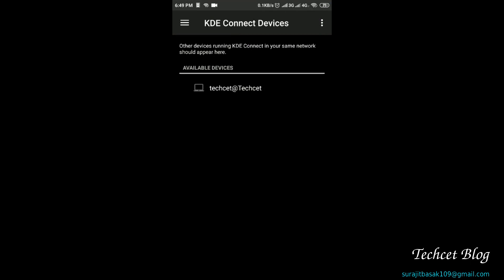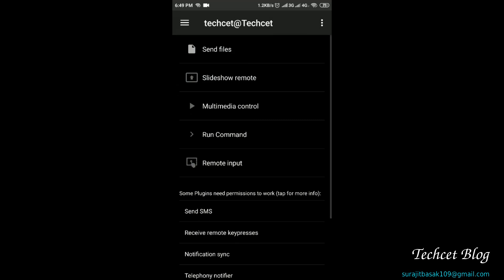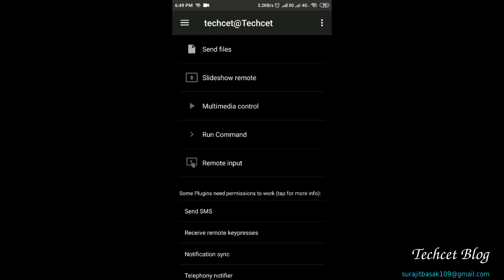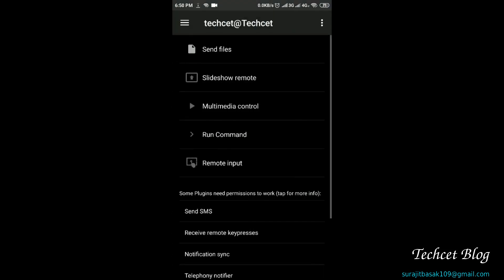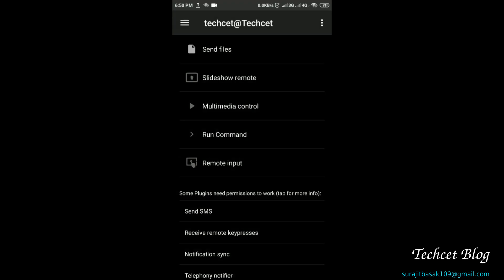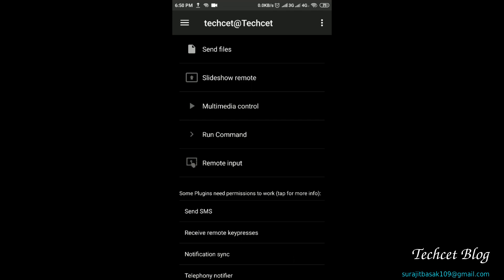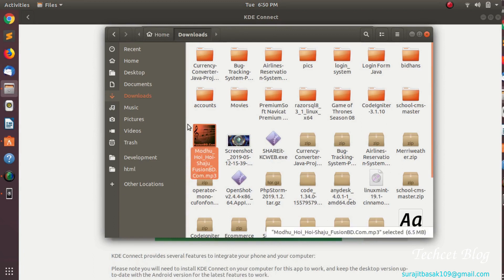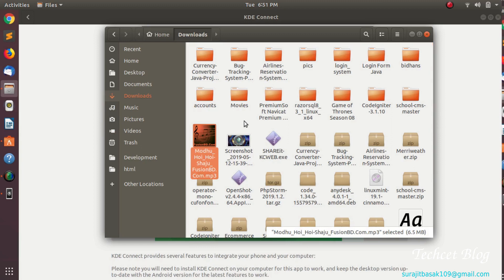Share Files From Android Mobile to Linux | Shareit Alternatives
Are you tired to find a shareit alternatives application on Linux PC? This tutorial will help you to install an App called KDEConnect on your mobile as well as on your LInux Desktop. Also you will see how to transfer files from Android mobile to Linux Desktop.